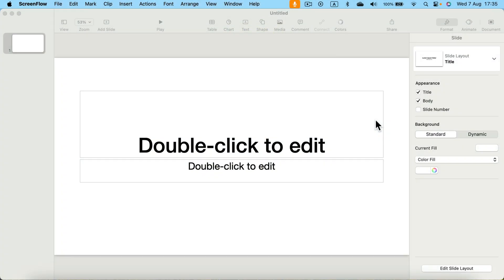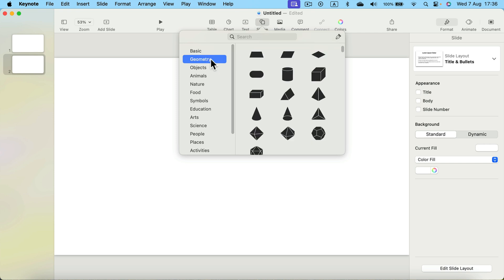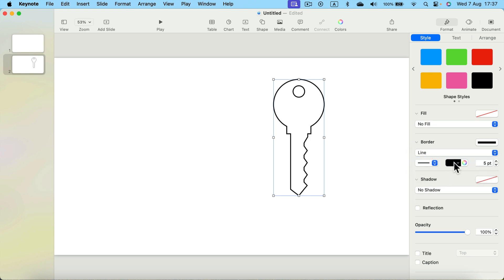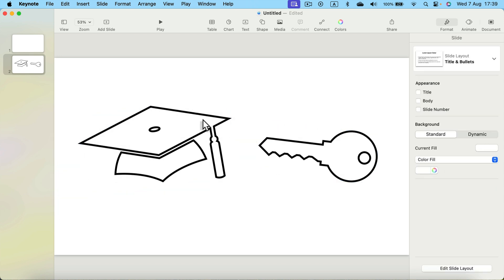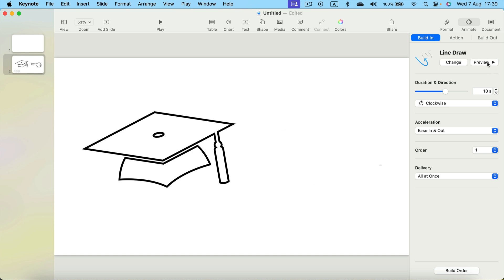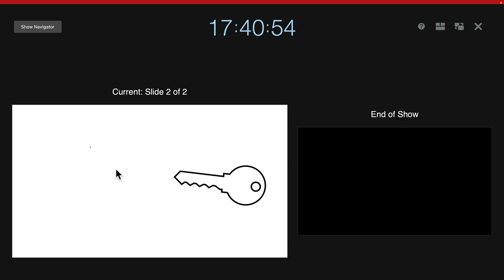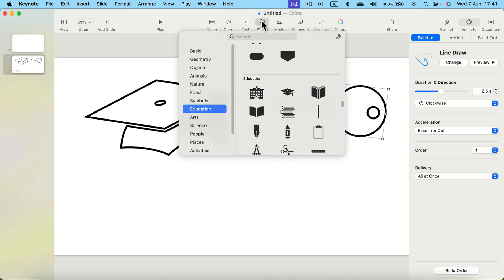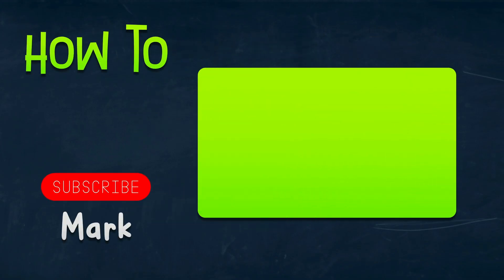How to Make a Whiteboard Style Animation in Apple Keynote Tutorial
Discover how to create a whiteboard-style animation in Apple Keynote with this comprehensive tutorial. You'll learn step-by-step how to design, animate, and present your ideas in a dynamic and engaging way, perfect for educational content, business presentations, or creative storytelling. This guide will walk you through the process of using Keynote’s tools and features to bring your whiteboard animation to life, making your presentations stand out.